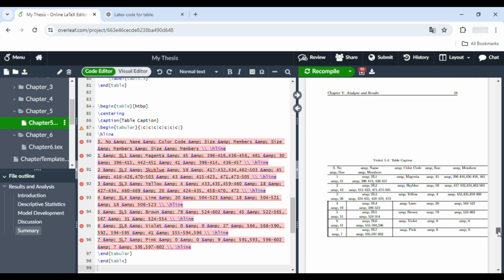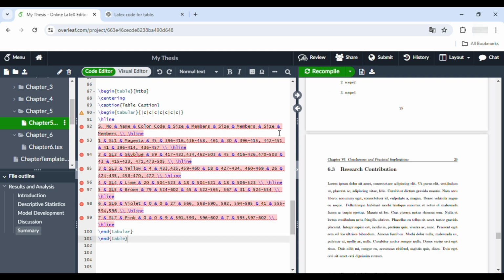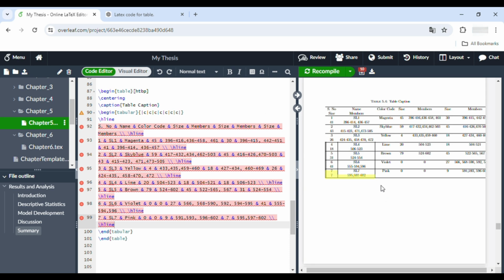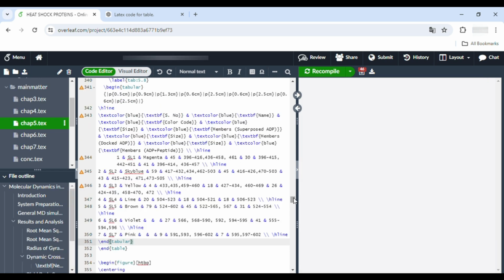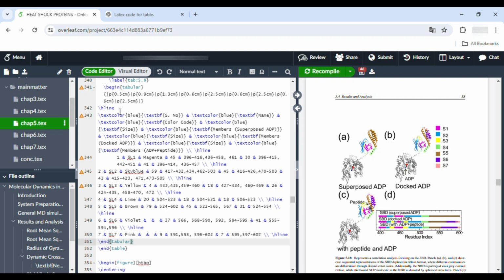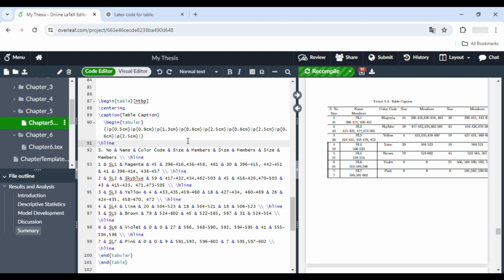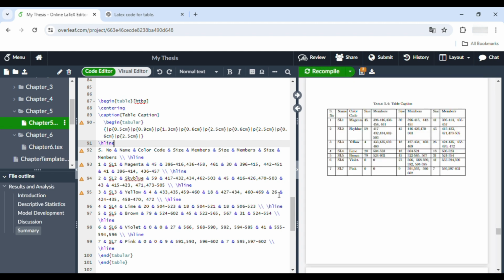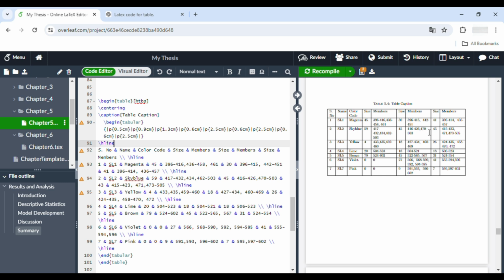Adjusting Column Size Beyond Text Width in LaTeX & Overleaf: Ultimate Guide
Learn how to expertly adjust column sizes in LaTeX and Overleaf, especially when they exceed the text width. This tutorial will guide you through the steps to manage and customize column widths to ensure your tables look professional and well-formatted. Whether you're dealing with wide data or complex table layouts, this video provides practical solutions and tips to handle column sizes efficiently. Perfect for academic writing, research papers, or any document requiring precise table formatting. Watch now to enhance your LaTeX skills!